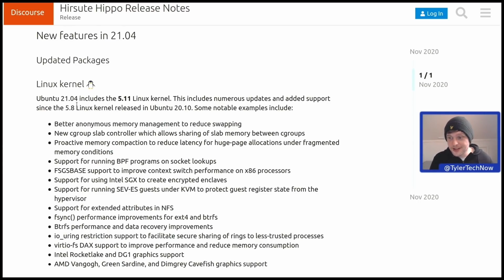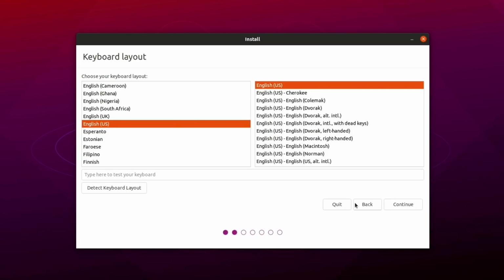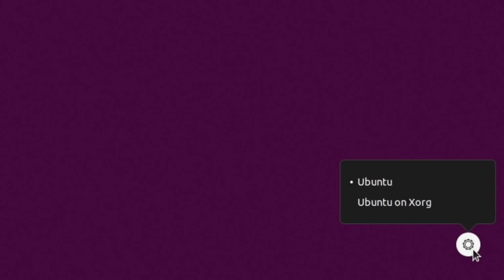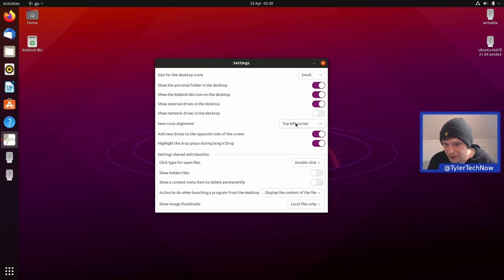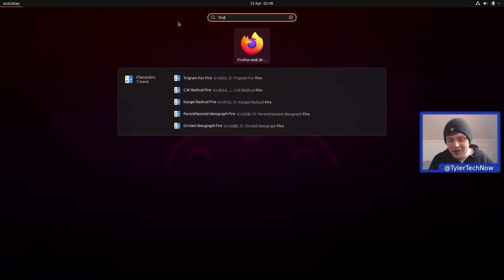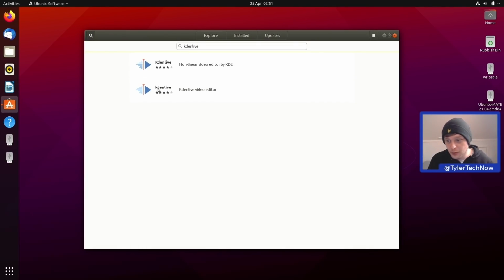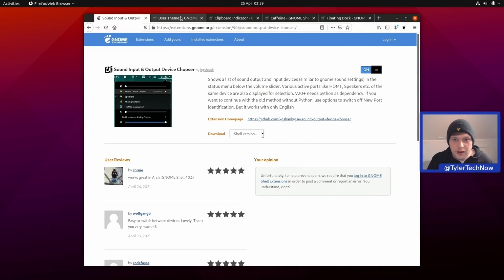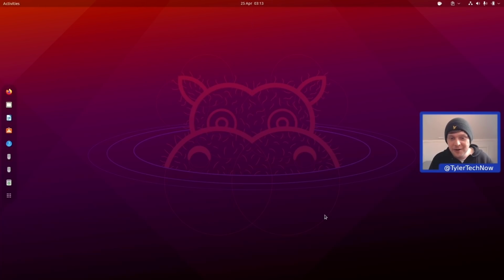Ubuntu 21.04 | A Solid Release That Puts Wayland First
Ubuntu 21.04 was officially released on April the 22nd 2021. While it isn’t the most excising release we’ve seen of Ubuntu it does include some new features and improvements to make using the desktop a better experience. Some of the new features are an improved implementation of desktop icons, power profile modes and most GNOME applications updated to 40. It also allows you to create a recovery key when using encryption. One of the big changes of this release is it now uses Wayland by default and ships with the 5.11 kernel.

Chapters:
00:00 – Intro
02:56 – Installation
06:06 – Post Installation
21:58 – Outro